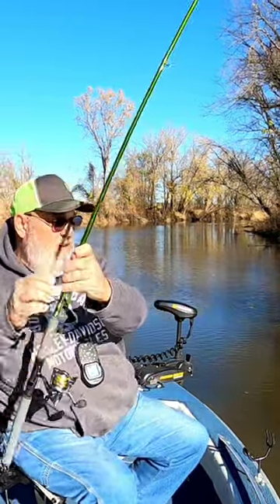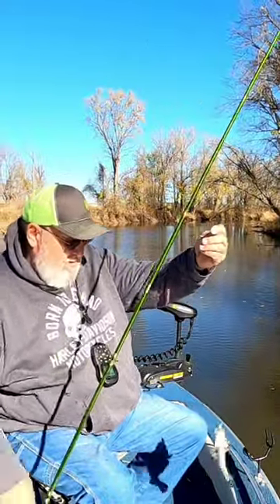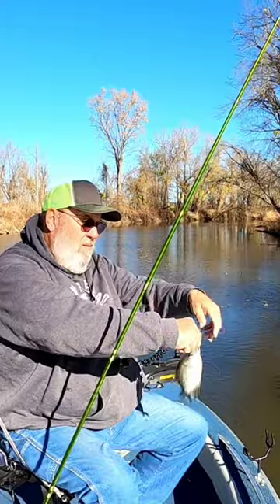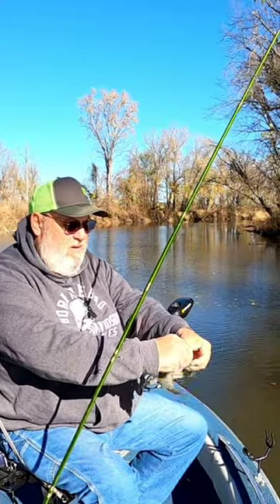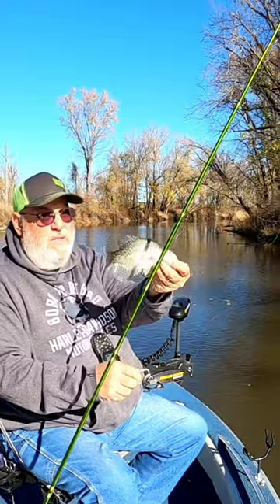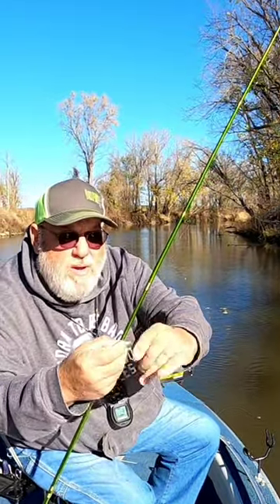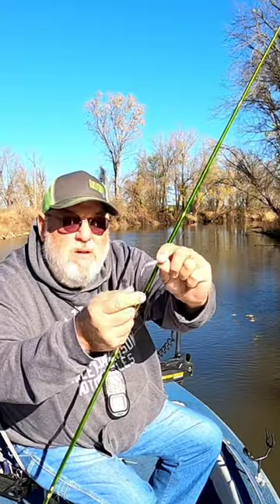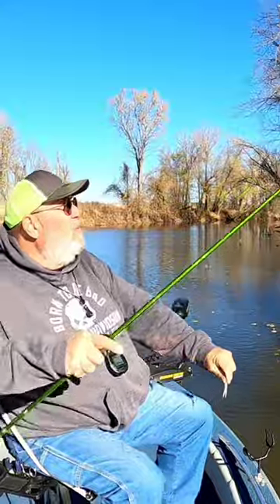THE PEPPERCORN CRAPPIE